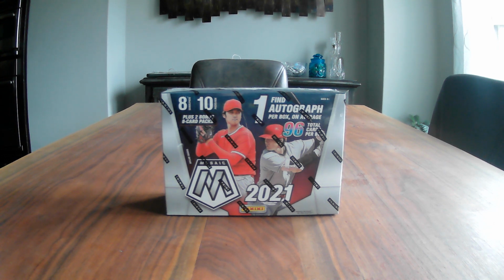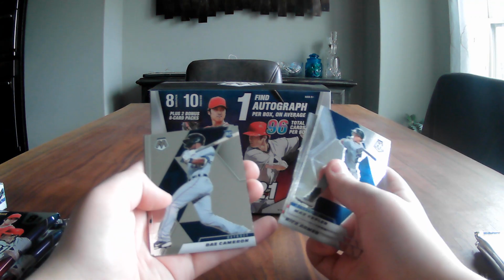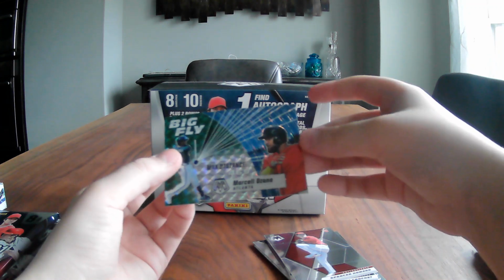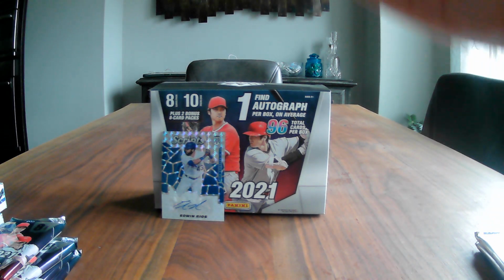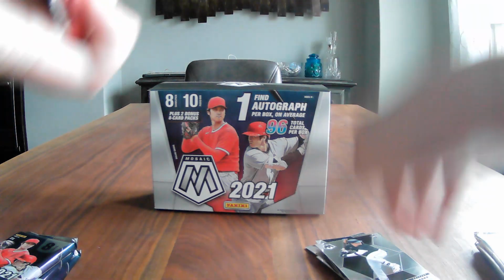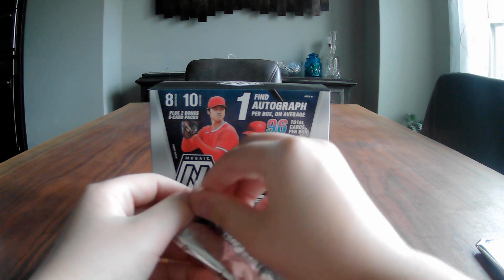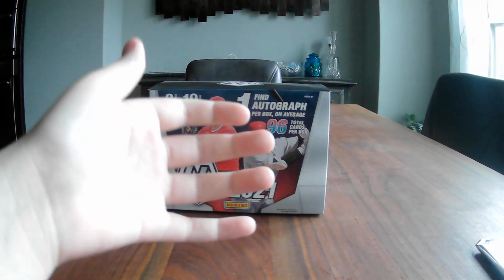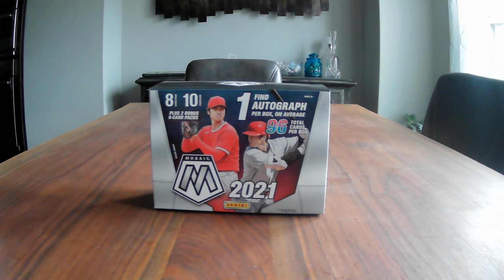!2021 Topps Mosaic Baseball mega box opening! 1 auto per box!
This video was made a few days before Christmas, but it was released about a month late